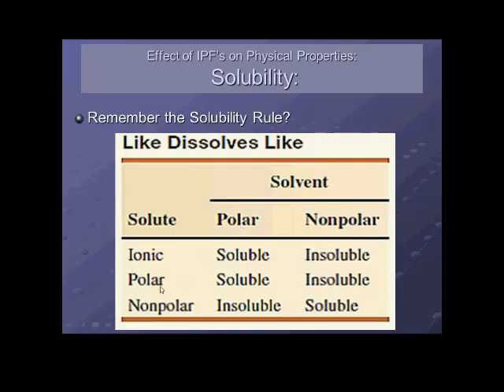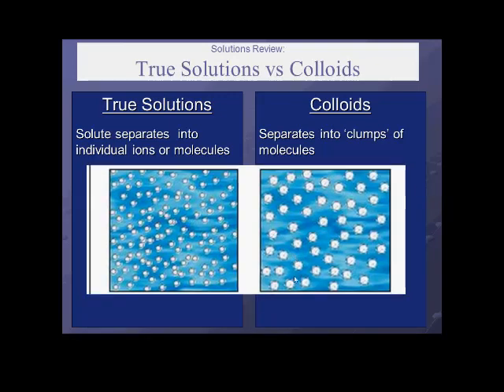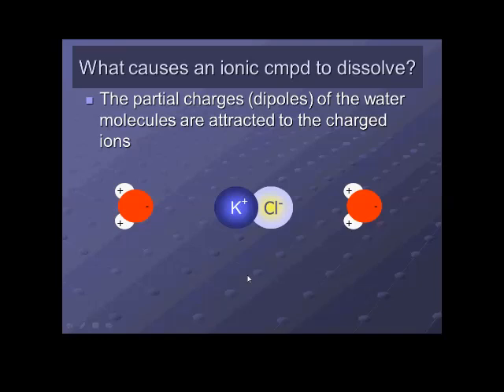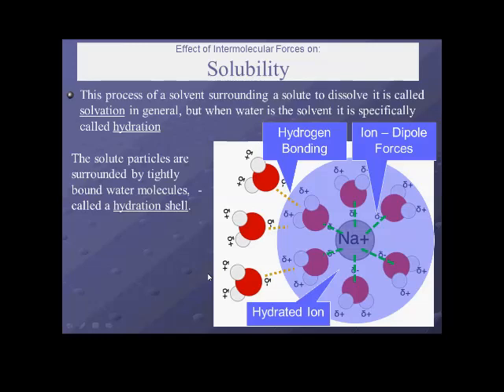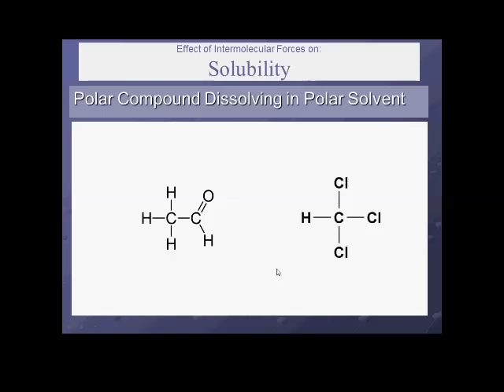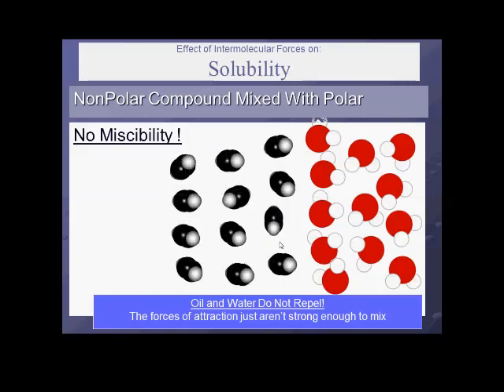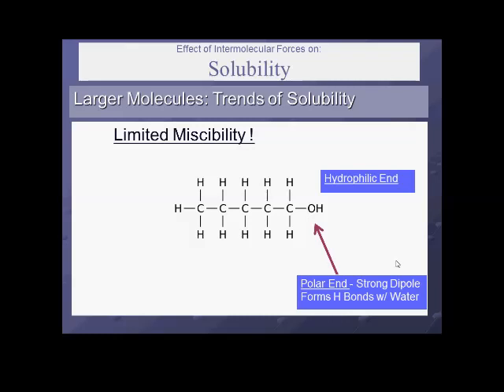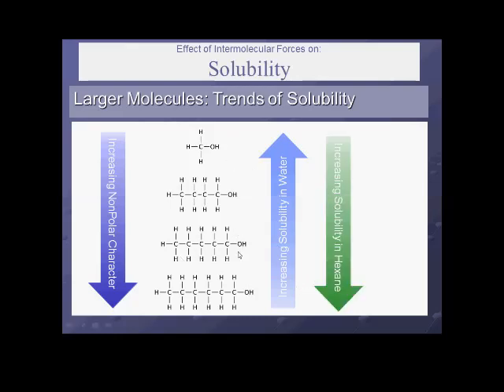Forces of Solubility